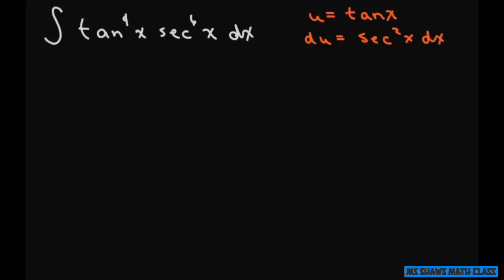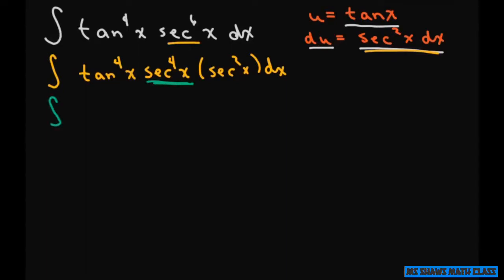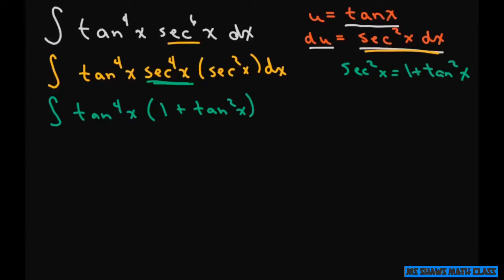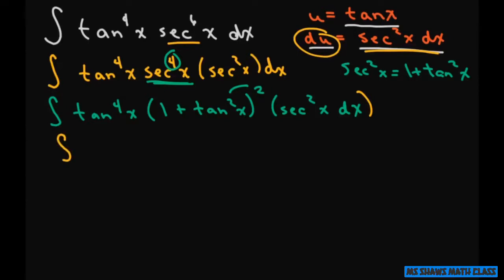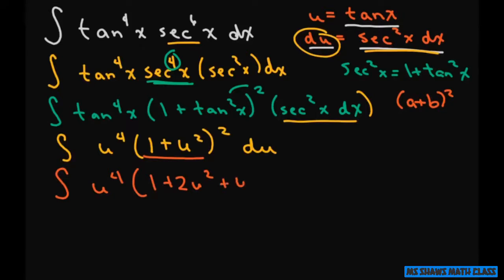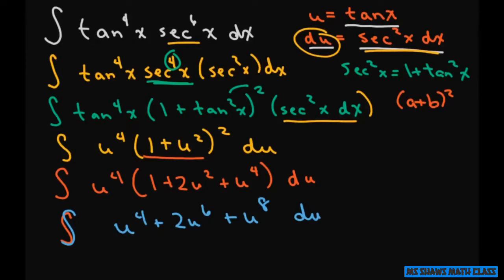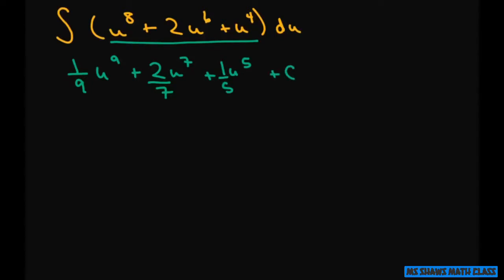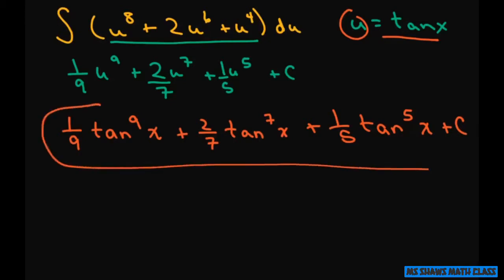Evaluate the Integral. Tan^4 x sec^6 x dx U-Substitution. Example 21